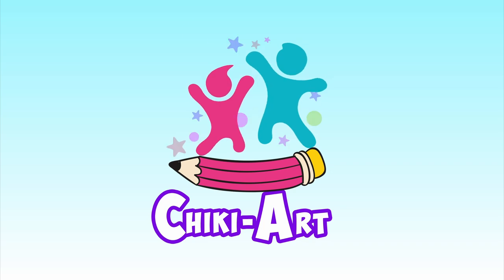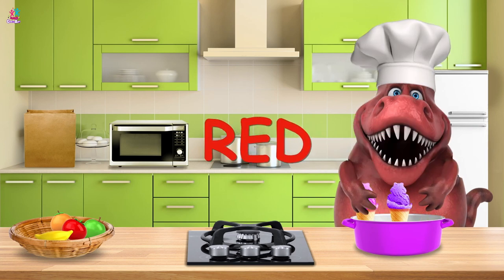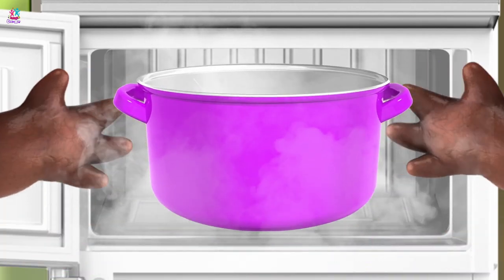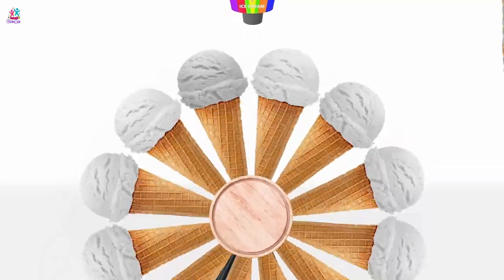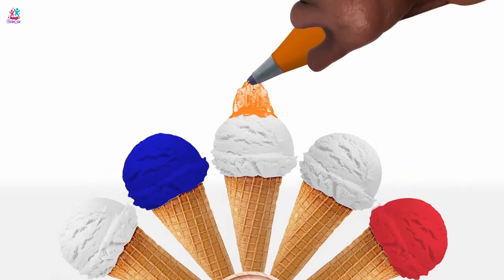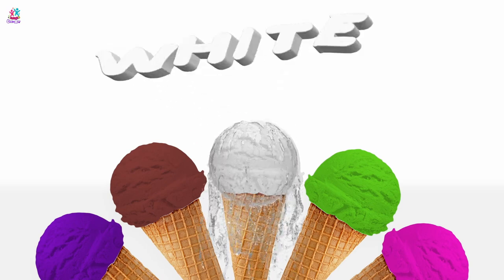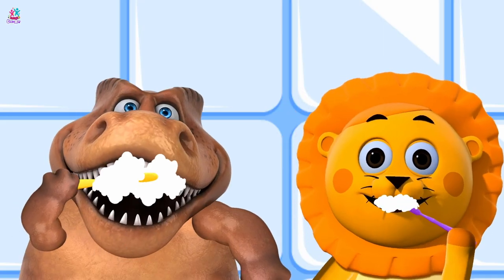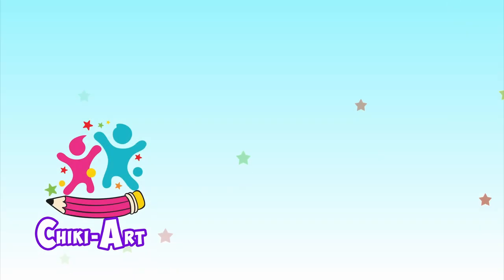Chef Squishy Makes Ice Cream For Valentine's Day | Learning Colors Video for Kids & Toddlers